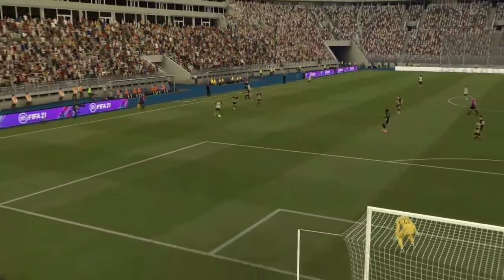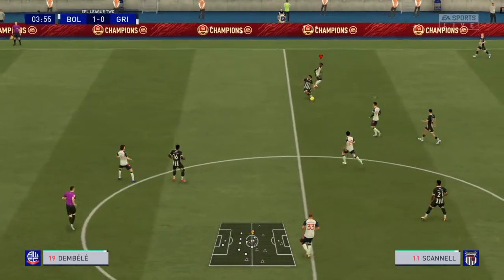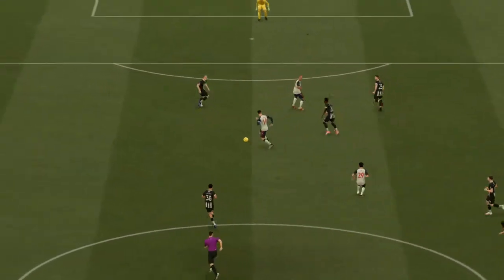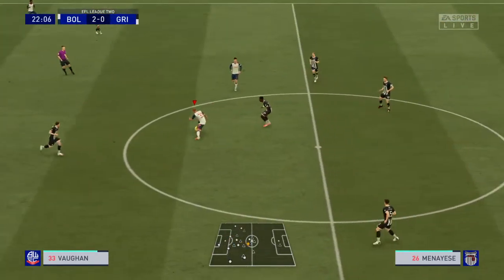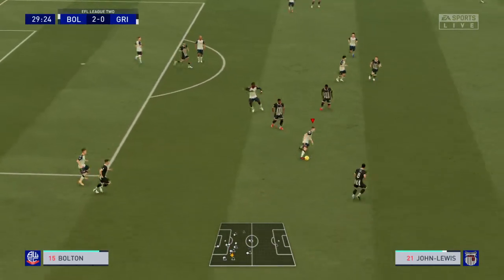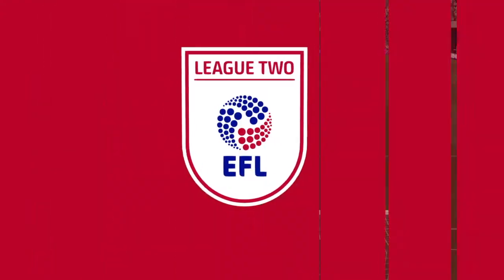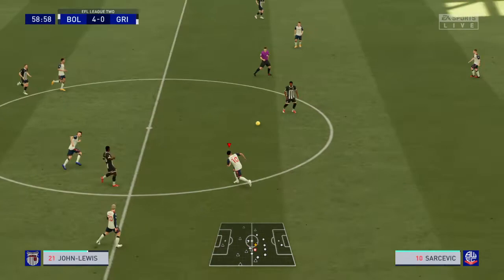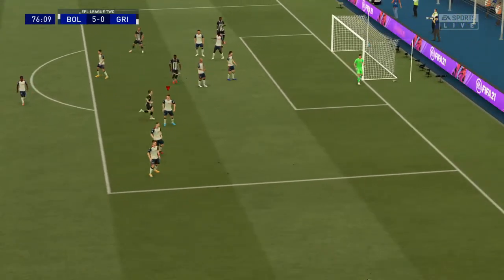FIFA 21 Bolton vs Grimsby Town game 12 season 1